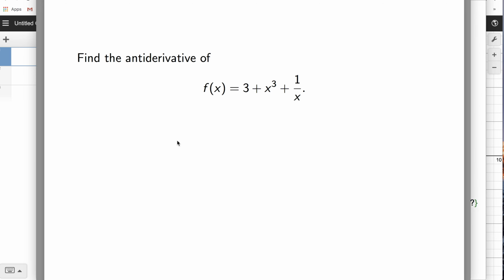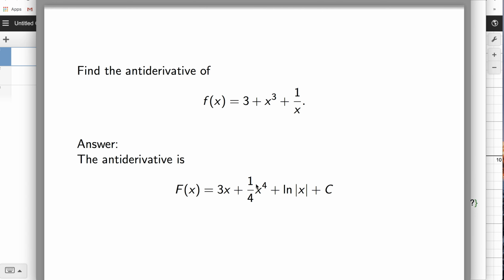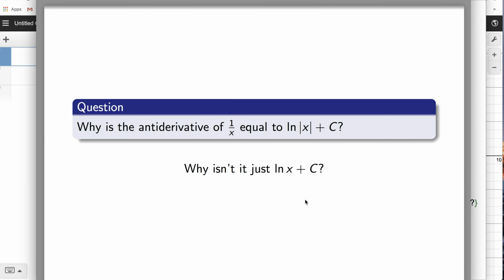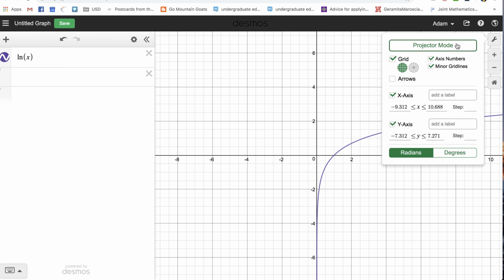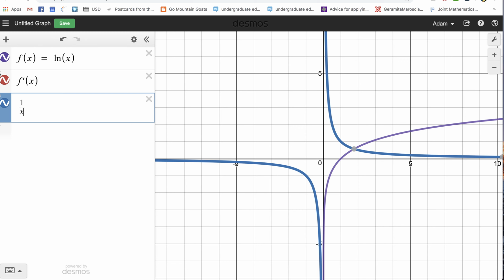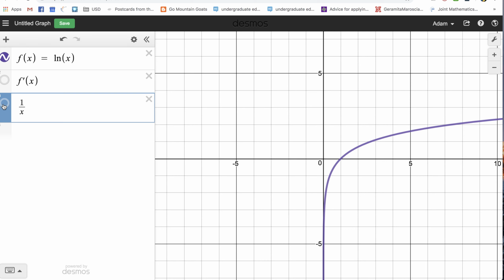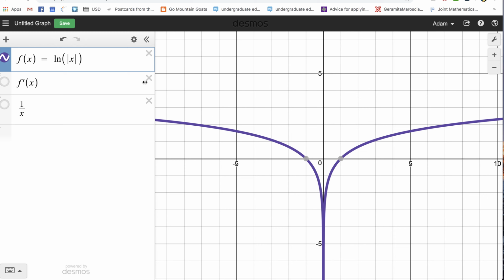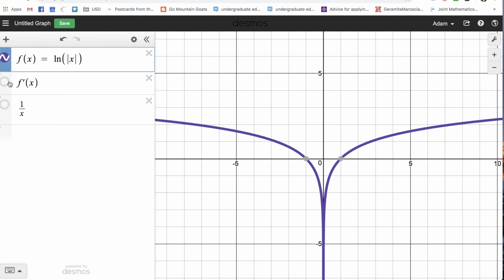What is the anti-derivative of 1/x?